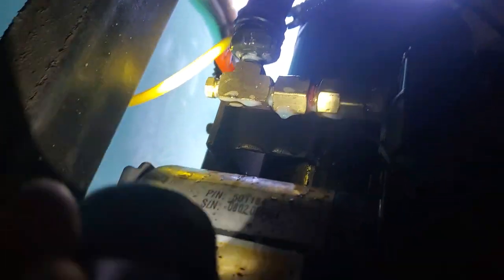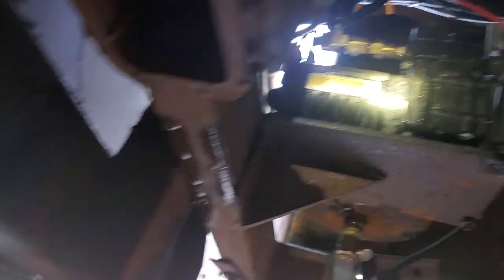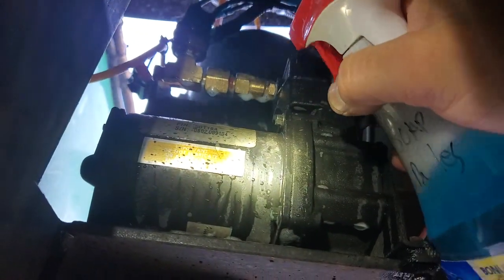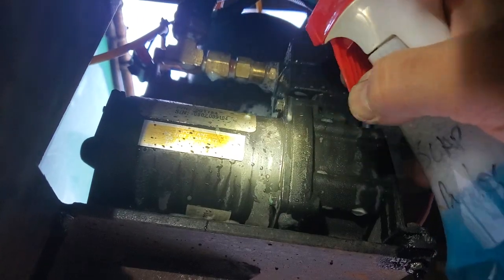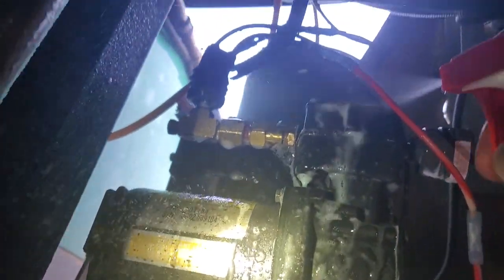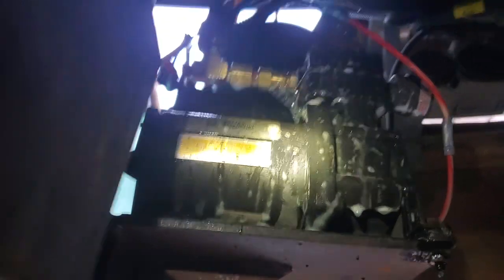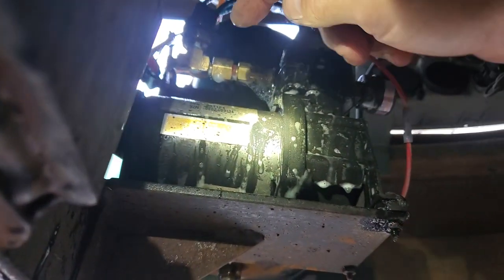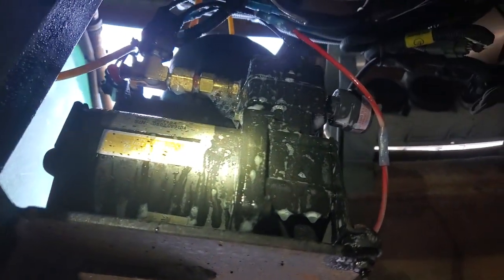Air leak check .Power gear Trueline Leveling System.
This can be used to check air leaks/propane